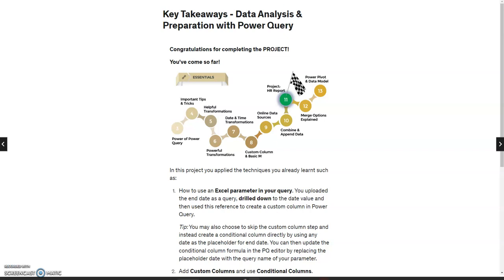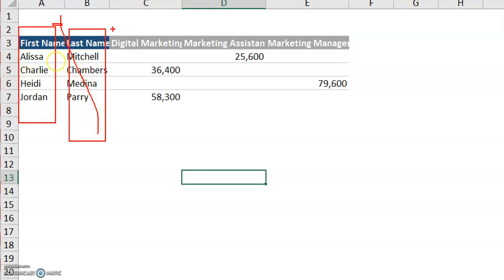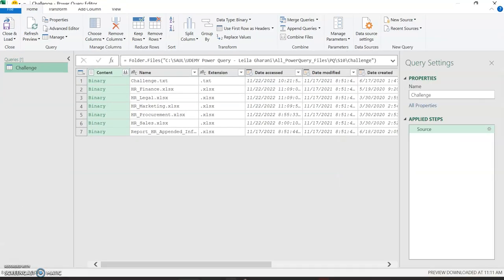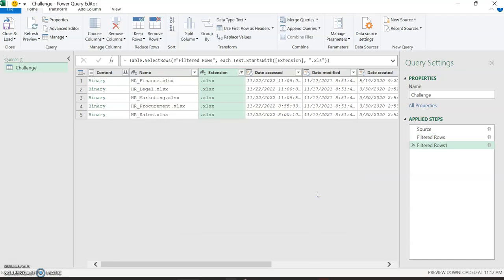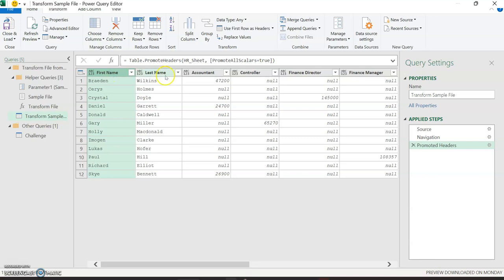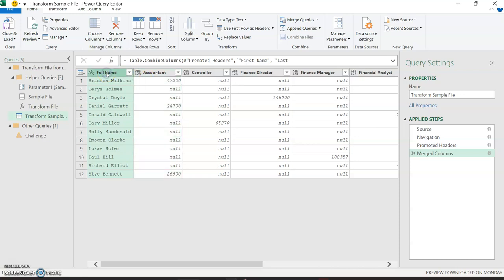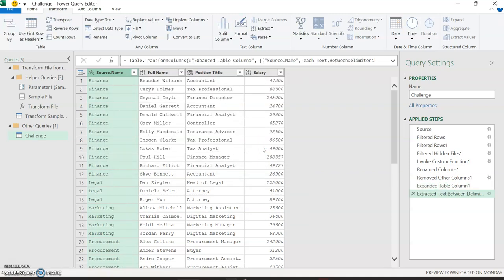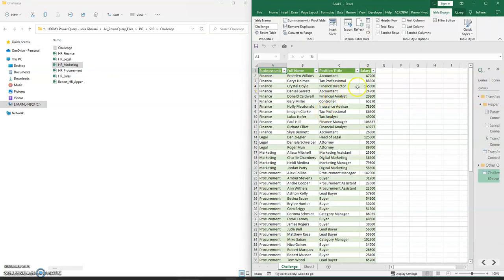Data preparation with Powerquery